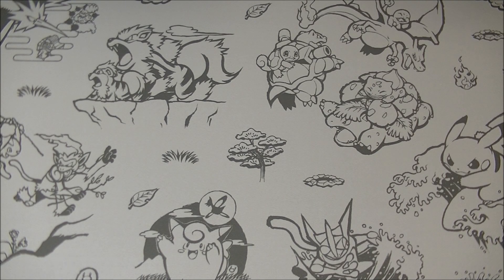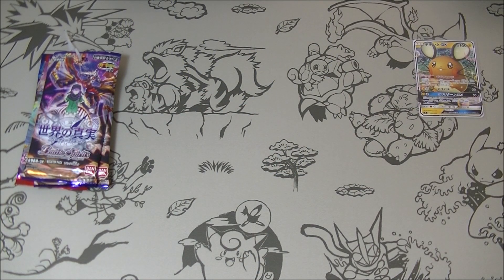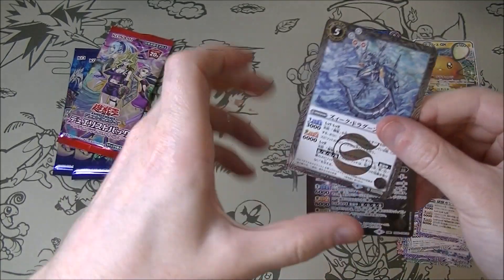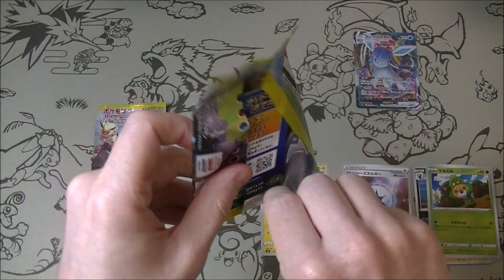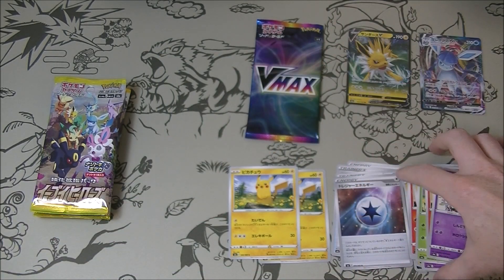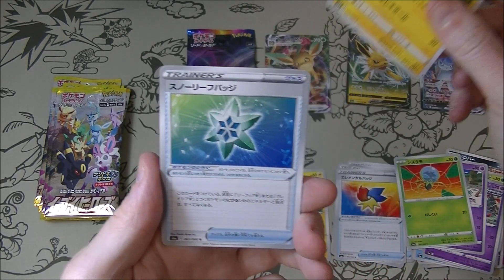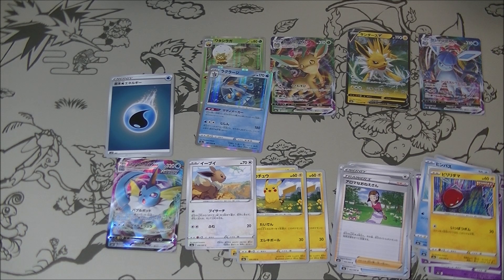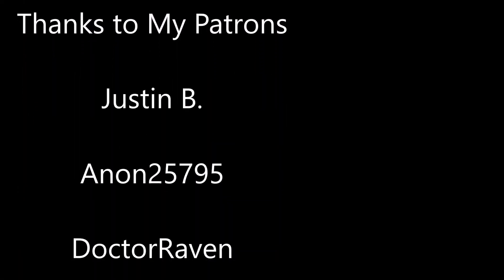Pokemon TCG Eevee Heroes VMAX Special Set Opening + Packs!